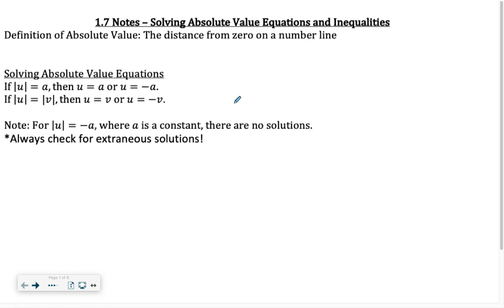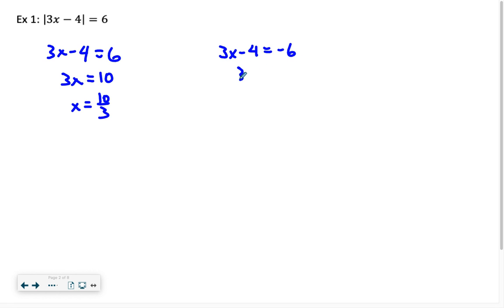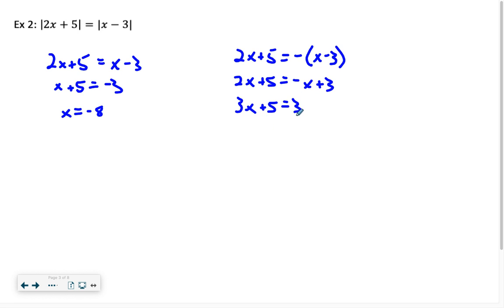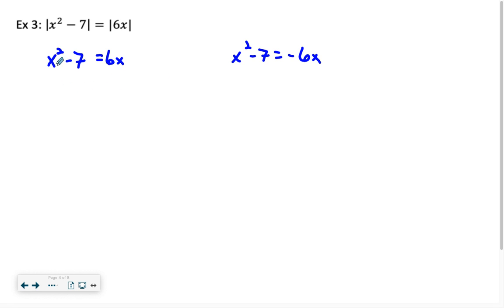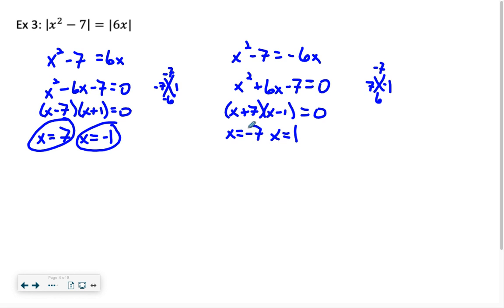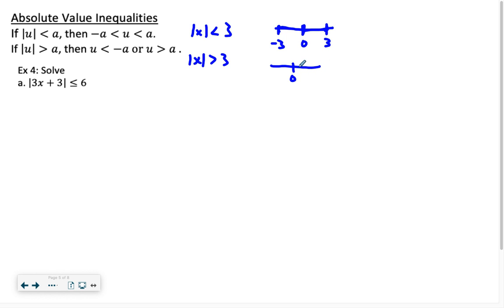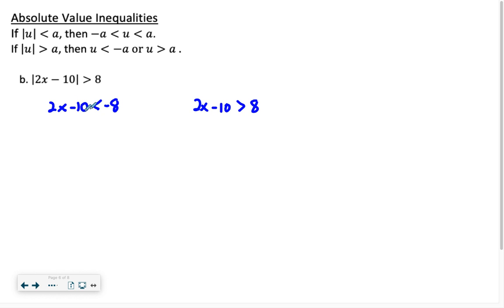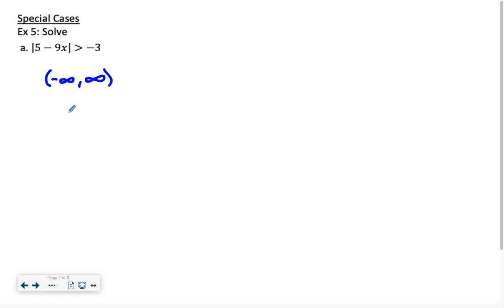1.7 Notes CCP College Algebra - Mr. Fach